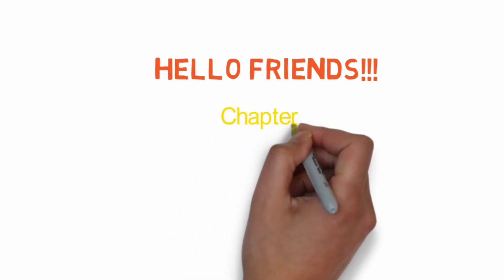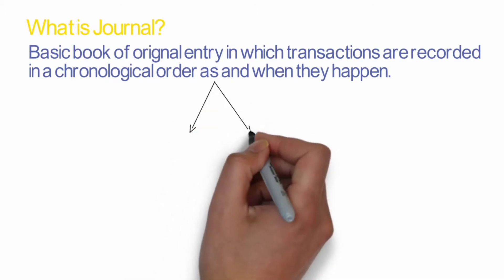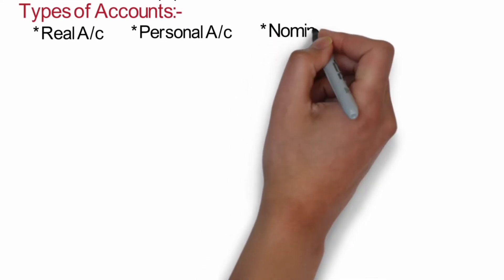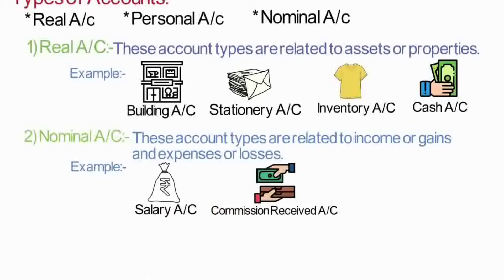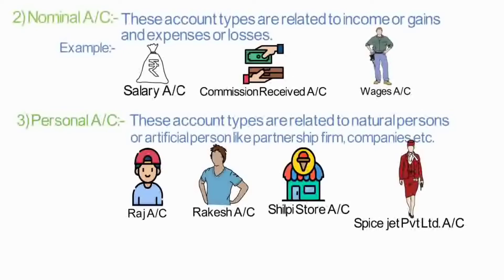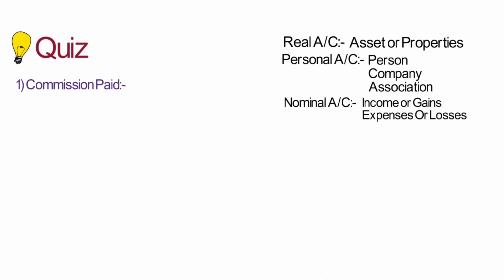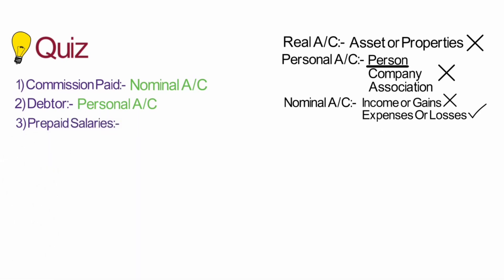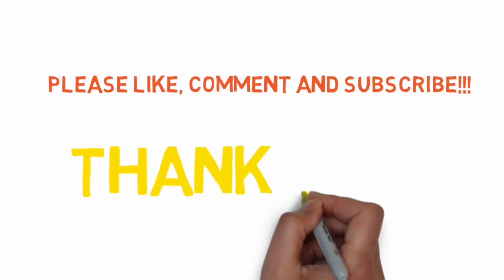Journal entries Basic | Recording of Transactions | Chapter 4 | Accounts | Class 11 | Part 1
In this video we have discussed about Chapter: 4 Recording of Transactions and the basic concept of Journal Entries (English) of class 11. To understand the concept of three types of Accounts i.e Real Account, Nominal Account and Personal Account watch till end.

Please don't forget to provide your feedback and suggestions in comment section.

class 11 chapter 3 accounts notes, accounts adda class 11,accounts adda class 11 chapter 3,accounting basics,Journal entries class11,recording of transactions,Journal basics,accounts class 11 chapter 3, basics of journal entries